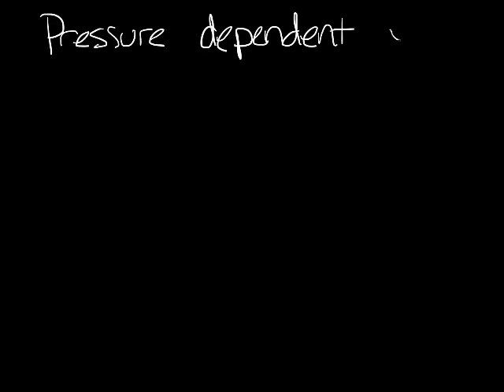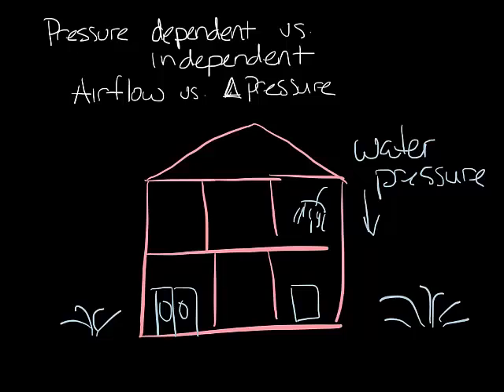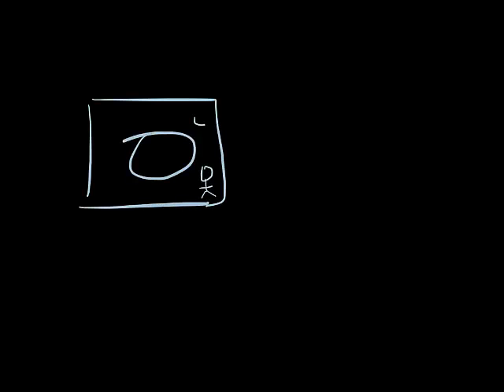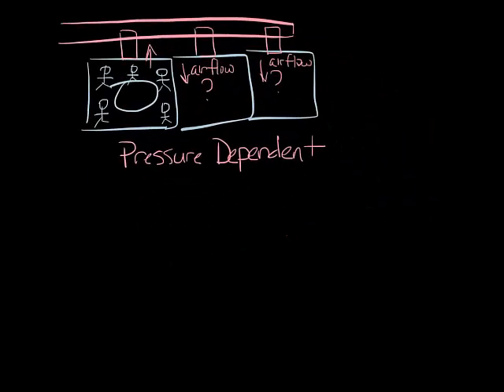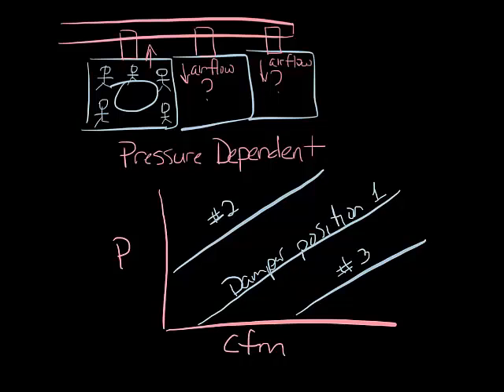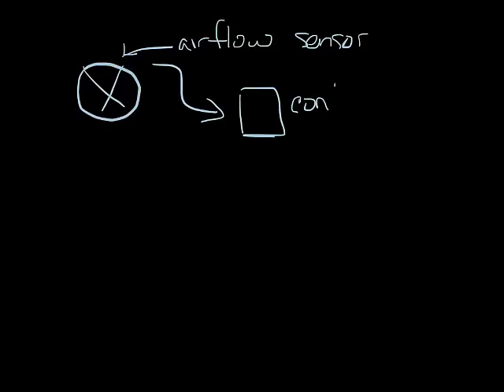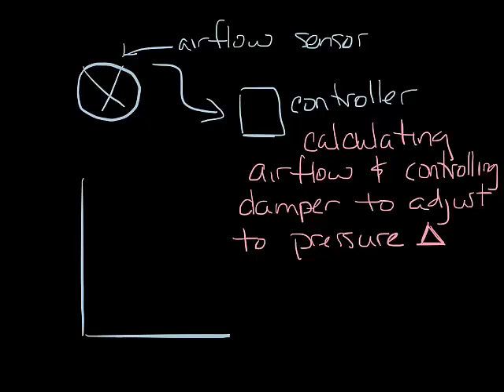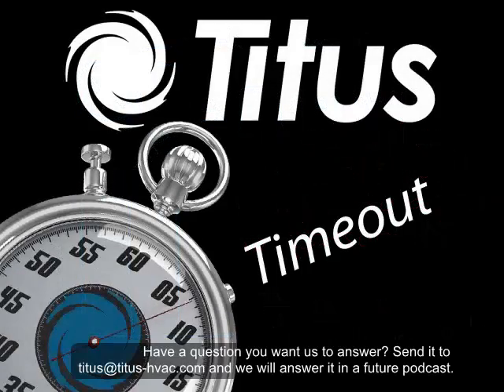Titus Timeout Podcast - Pressure Dependence vs Pressure Independence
This week's podcast covers what is the difference between pressure dependence and pressure independence.